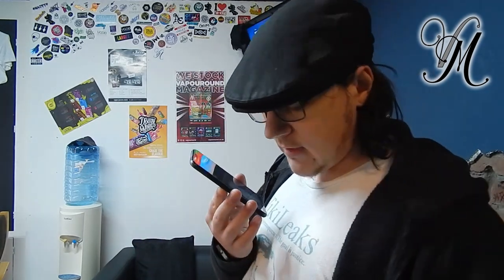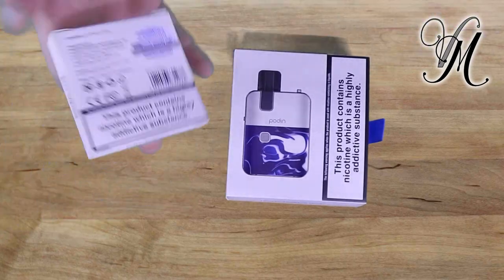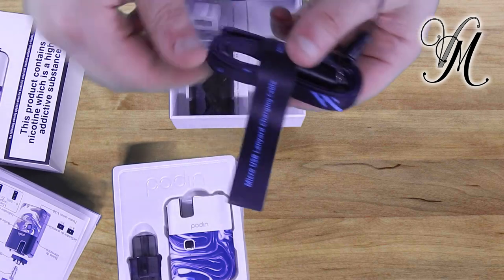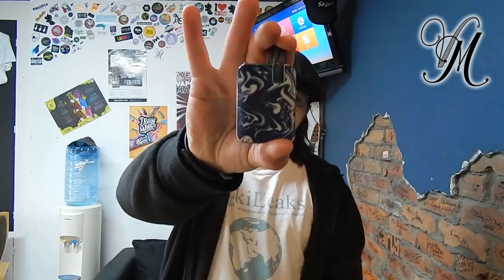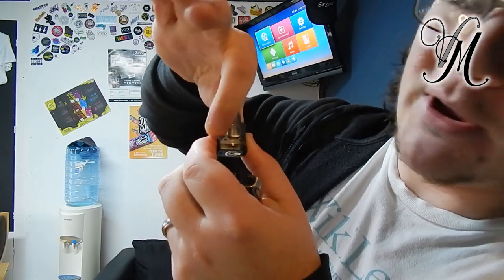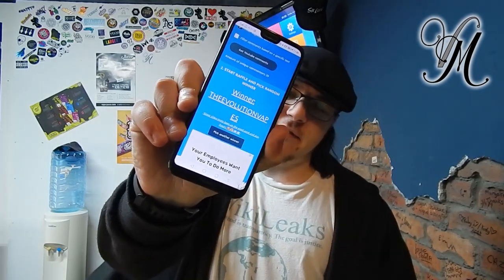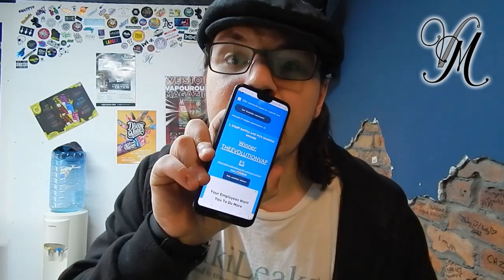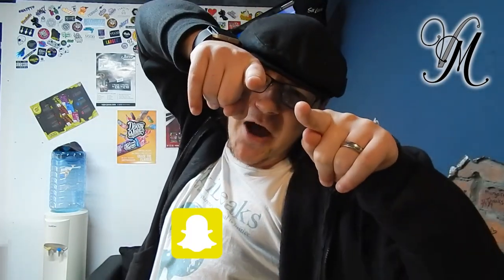Opps I Broke It... INNOKIN Podin Review | Unboxing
In this video I Unbox and discuss Innokin Podin it after using it for a week. even though it wont work...

Terms!!! Conditions!
1) Winner Must be 18+!
2) Winner Must pay for the postage (or collect)
4) Winner Must have commented (obviously that's how i'm choosing)
5) Winner Must Claim within 2 weeks of the announcement date.
6)Winner understands the system is used (for 1 week...maybe).

Join us on:
Facebook.com/VapeMillUK
Instagram.com/VapeMillUK